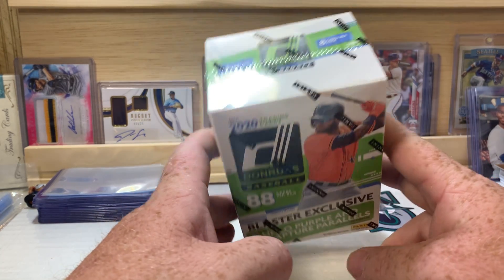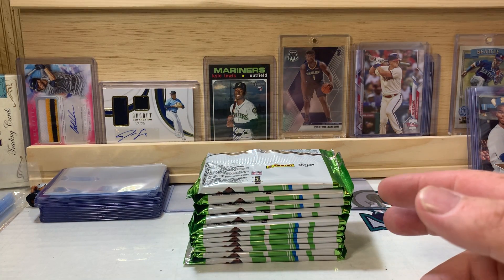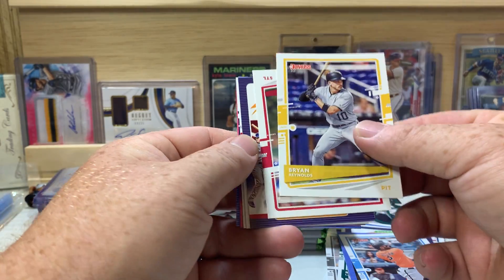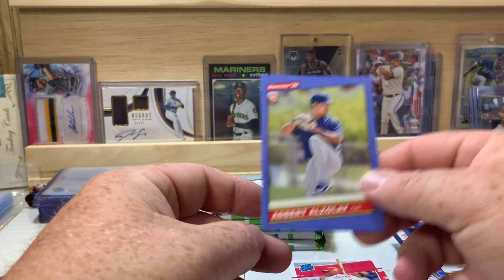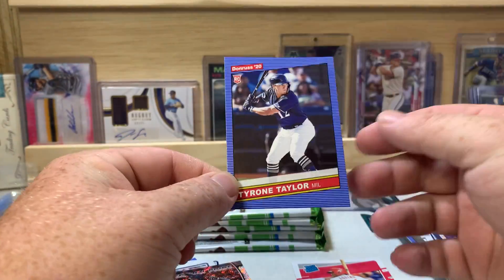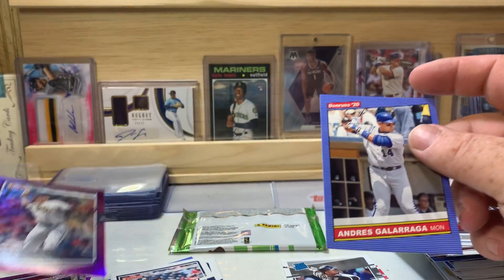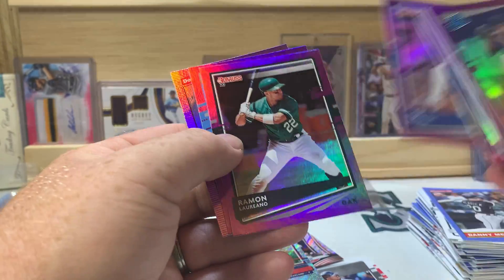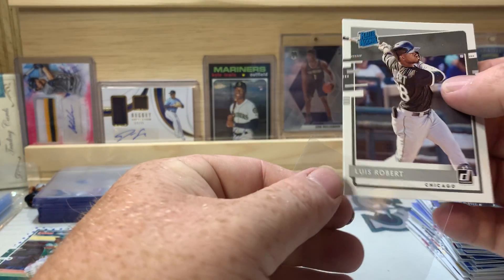2020 Donruss! Top rookies found!